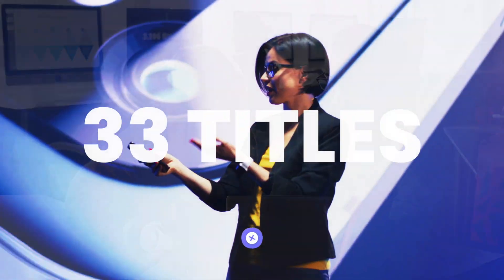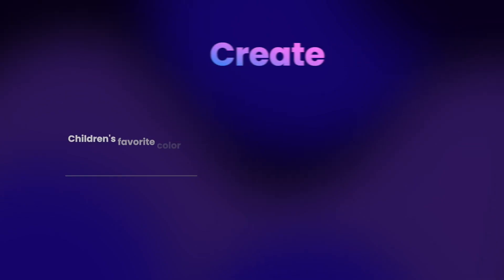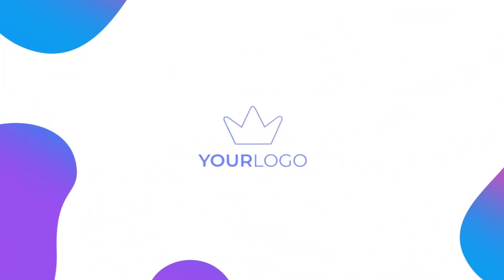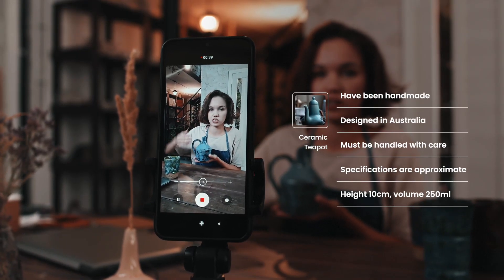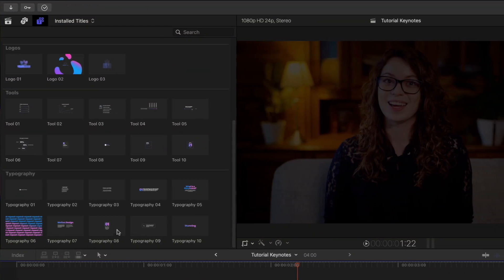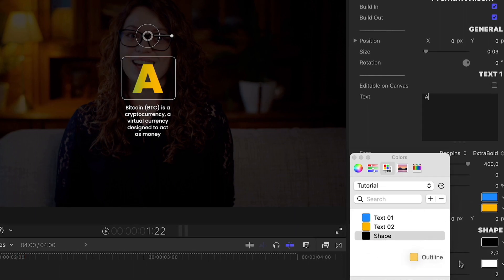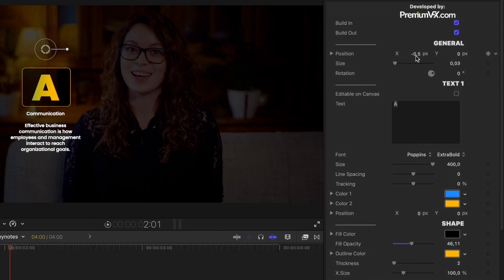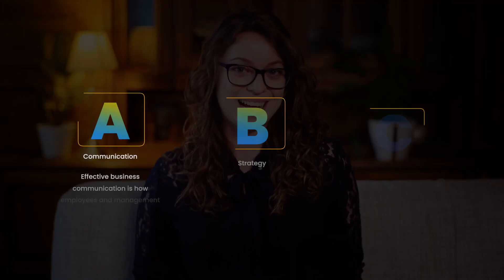Presentation Builder for Final Cut Pro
Multifunctional templates to create clean, visually impressive presentations in Final Cut Pro.

CREDITS

Media by: artgrid and Pexels